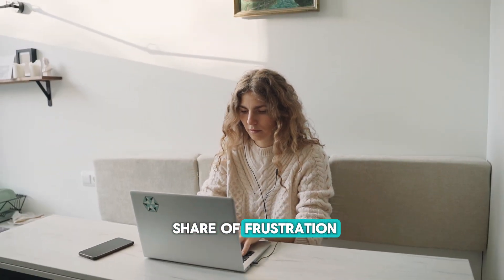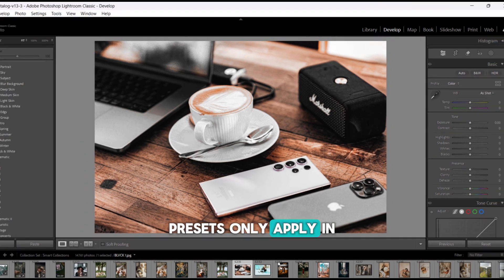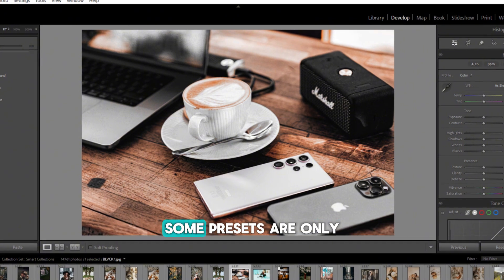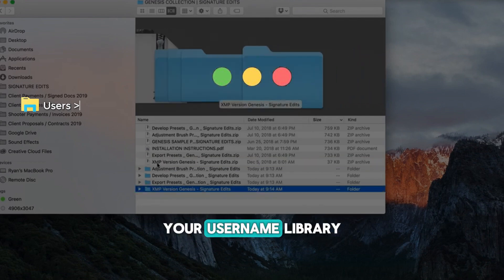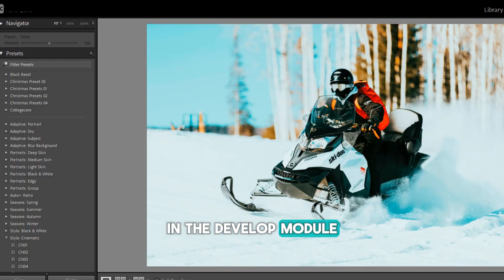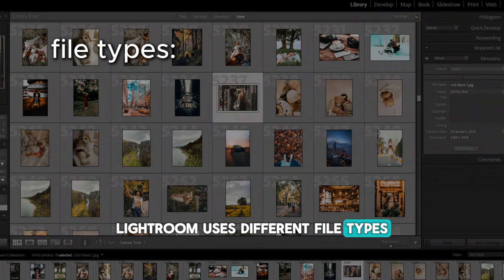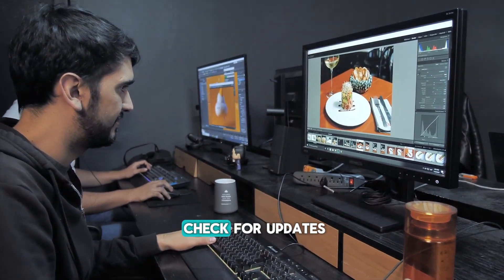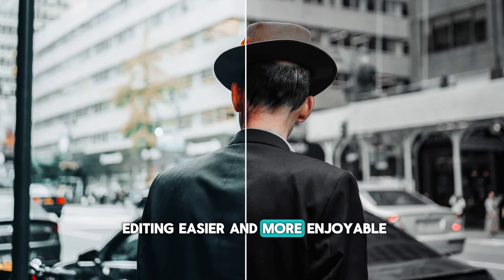Fix Lightroom Presets Not Working: 7 Simple Steps to Resolve Issues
Struggling with Lightroom presets that just won't work? In this video, we’ll take you through 7 practical steps to fix common Lightroom preset issues. Whether you’re dealing with compatibility problems or incorrect settings, this guide has you covered!

✨ Read the full blog post for all the steps: Fix Lightroom Presets Not Working: 7 Steps

✅ What You’ll Learn:

Identifying common preset problems
Fixing version compatibility issues
Proper installation methods for Lightroom presets
Adjusting settings for best results
Don’t let preset problems slow down your workflow! Watch this guide to fix your presets and take your editing to the next level.